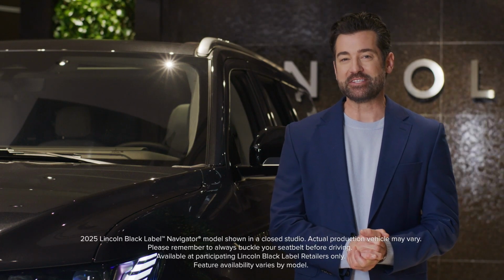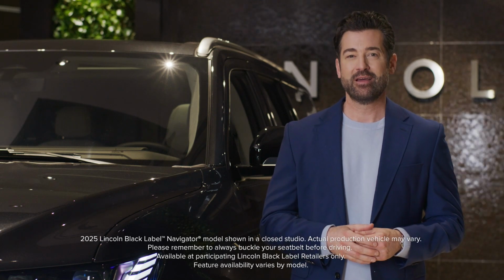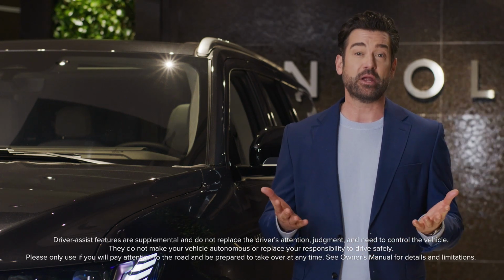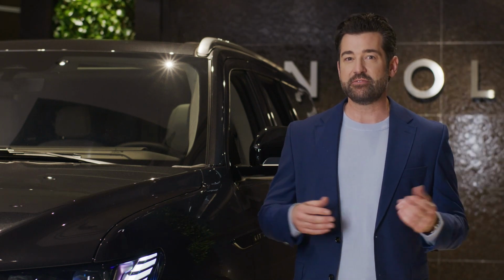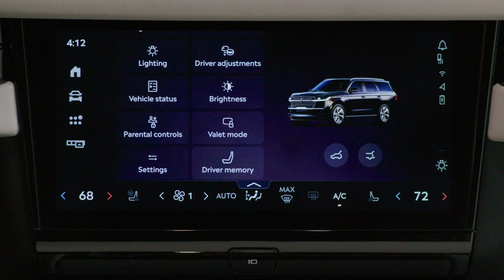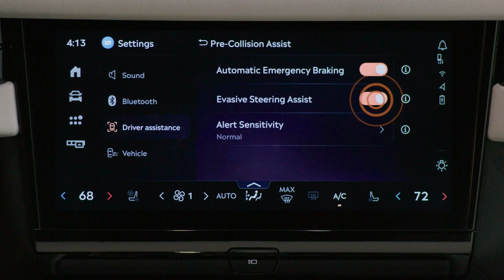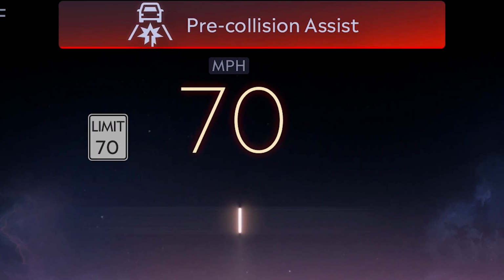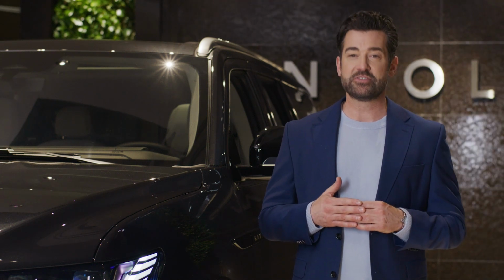How To Use Lincoln Evasive Steering Assist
Learn how to use Lincoln Evasive Steering Assist.

For additional resources – including how-to videos, digital owner’s manuals, Lincoln ownership benefits, and more